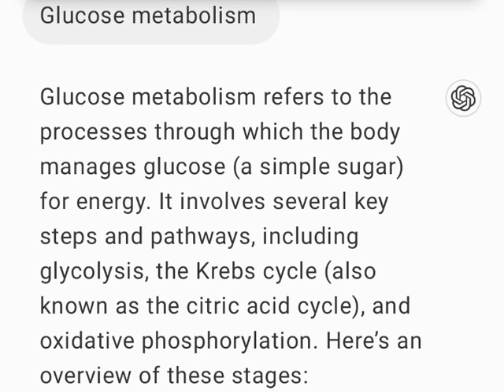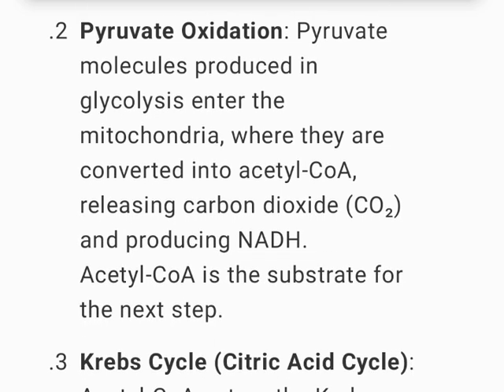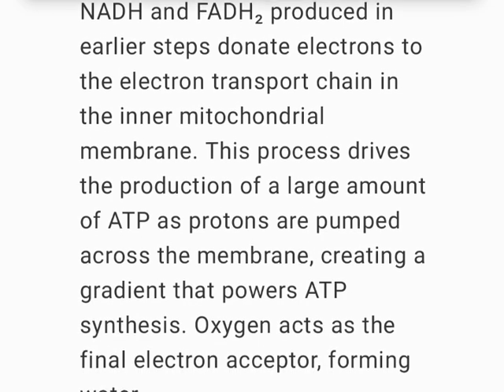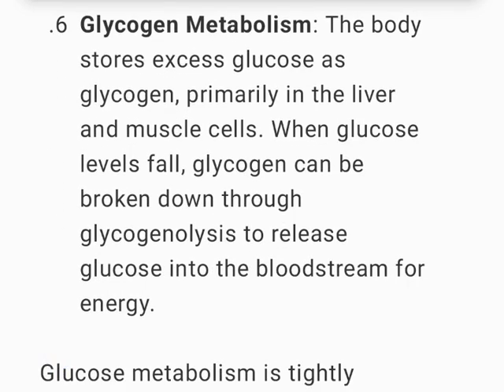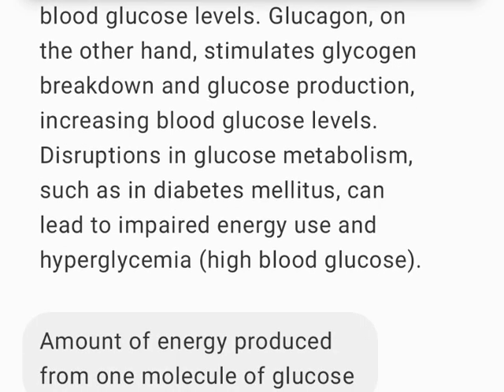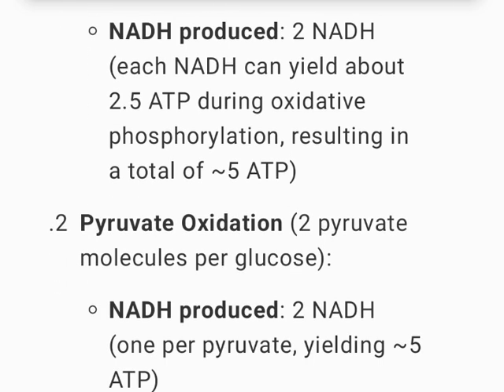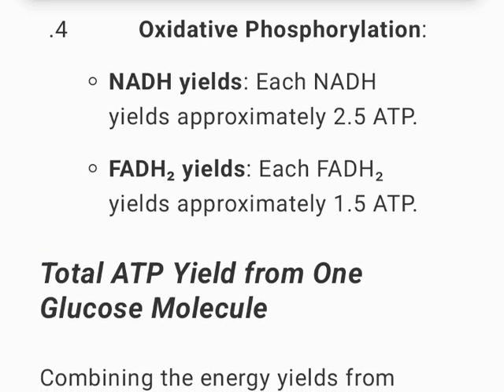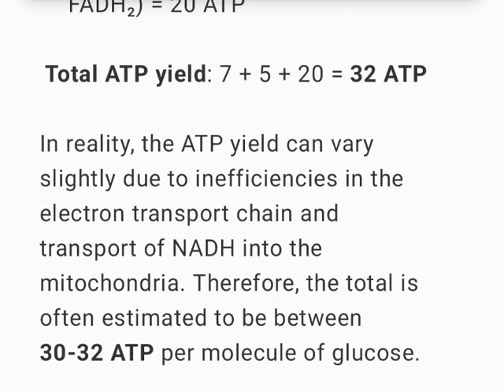Glucose Metabolism in short